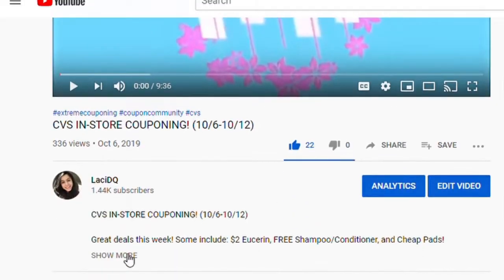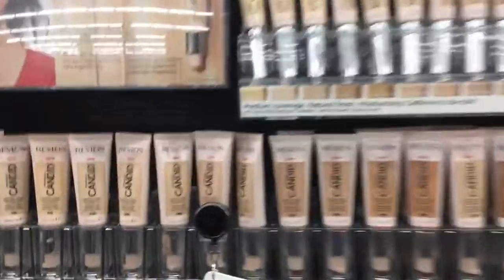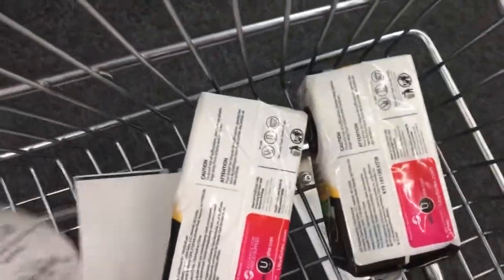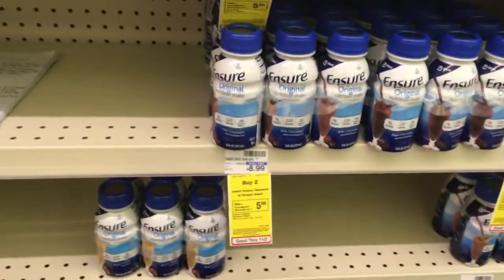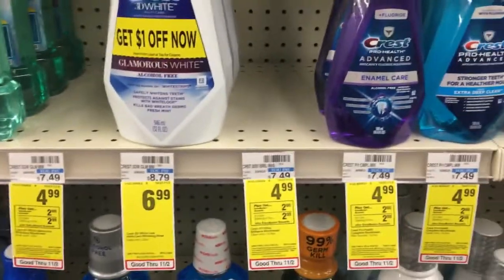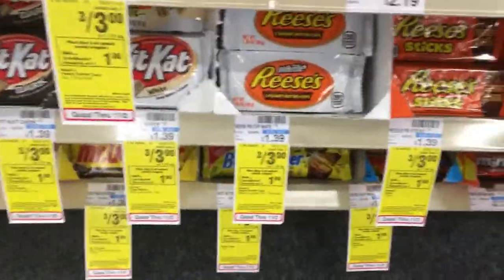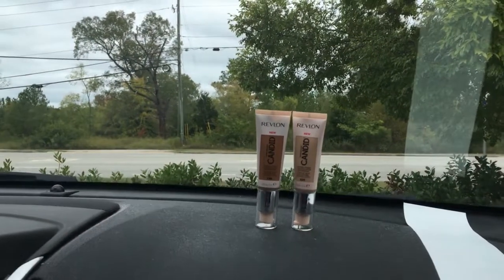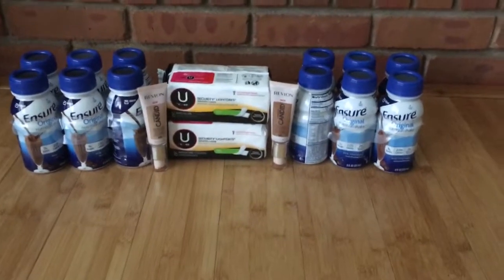CVS IN-STORE COUPONING! (10/27 - 11/2) + Printable Doc!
Intro Credits: Taylor Layman